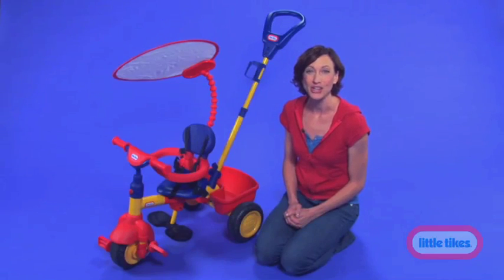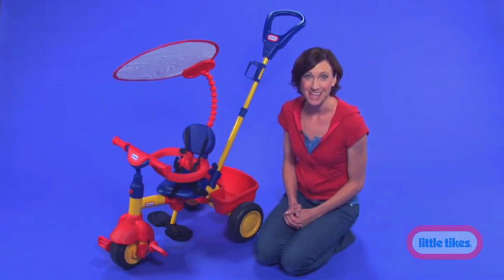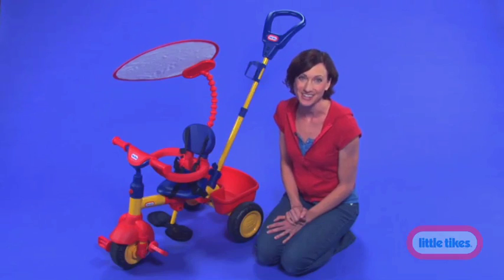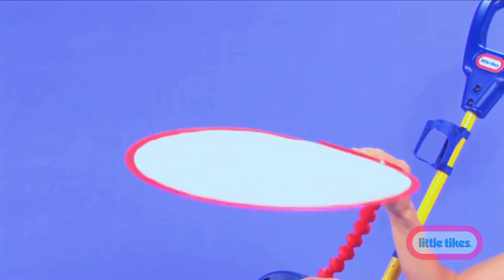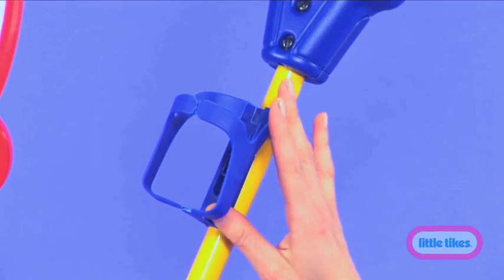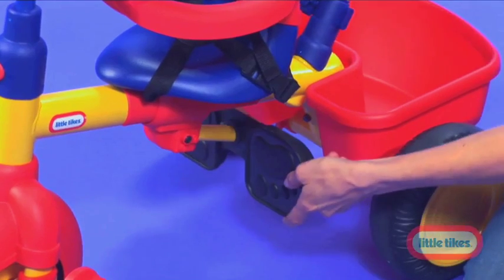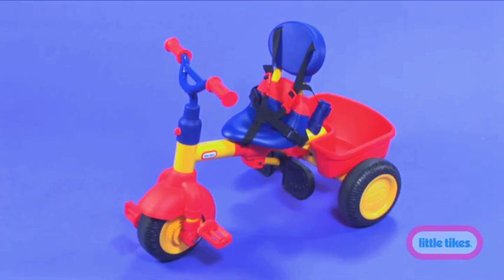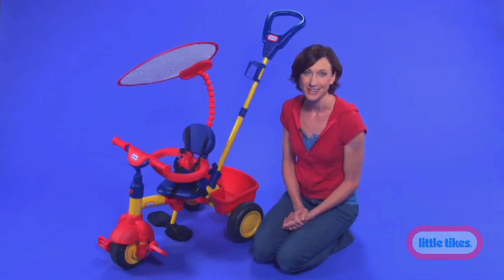Little Tikes 3-in-1 Trike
Want to buy Little Tikes?

This versatile 3 in 1 trike has three phases to grow along with your child!

At Little Tikes we make products that encourage active and imaginative play for kids. Products that get small bodies moving, spark curiosity, create wonder and let kids dream big.

Little Tikes has anything you need from kids' playhouses to kids' playground sets to help you get your kids active!
Kids ride-ons and wagons like the Cozy Coupe or a Perfect Fit Trike will get your kids on the move!
Nurture the little ones' desire to imagine and play socially with Little Tikes preschool toys!
Children's furniture from Little Tikes is tough enough to handle kids at play, but it’s also made to strict standards of safety. From picnic tables to race car beds, we’ve got it covered.
Little Tikes baby and infant toys are fun and safe at the same time, helping young minds grow and explore!

Share your Little Tikes videos and photos using ImaginationsInMotion!

- Come hang out with us at the home 🏡 of Little Tikes! Learn more about the newest Little Tikes play toys, furniture, deals, and more!